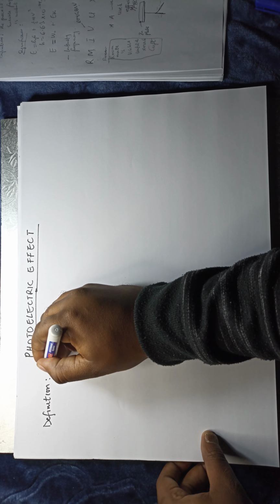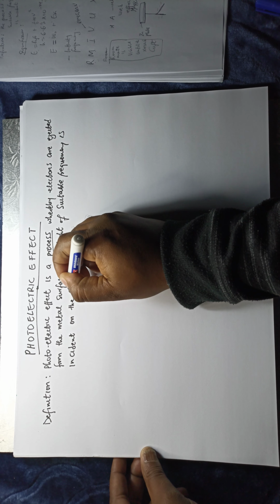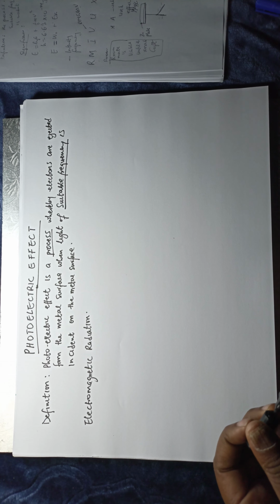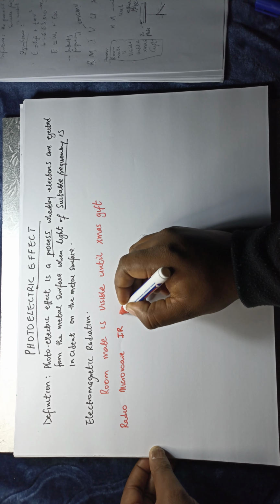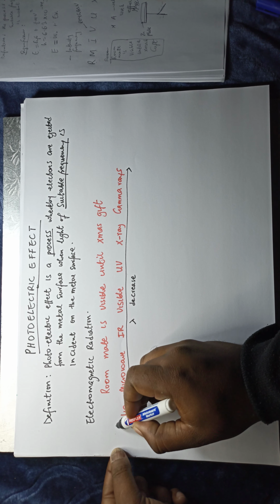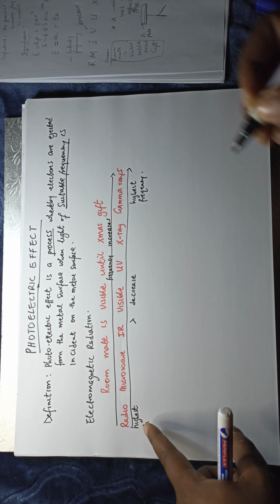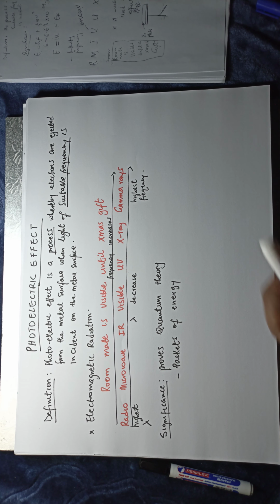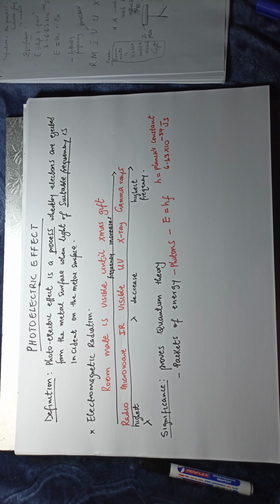Photoelectric Effect Grade 12